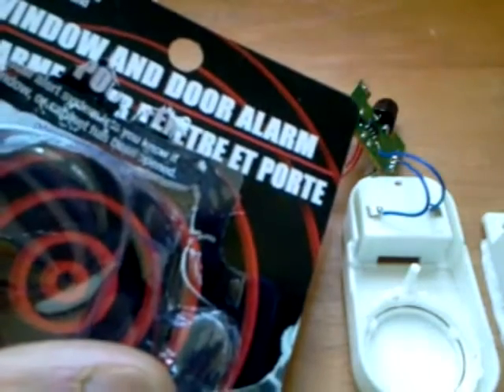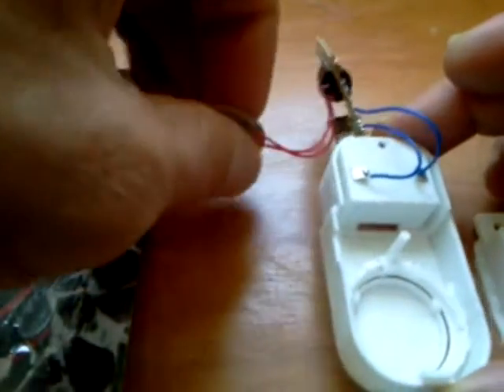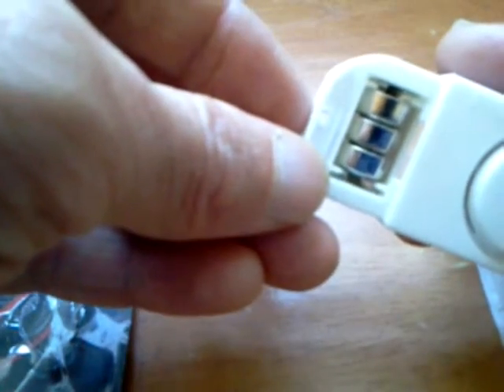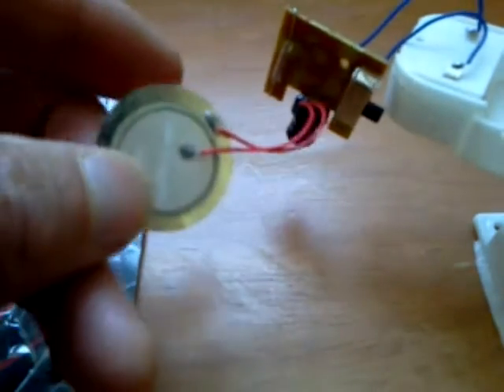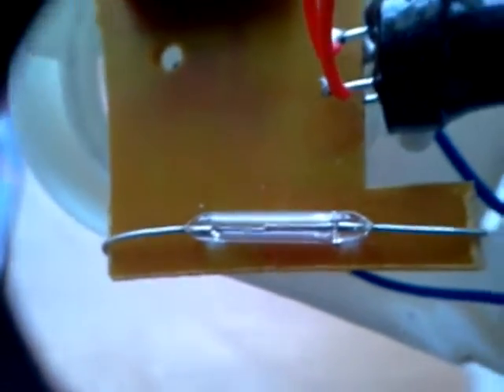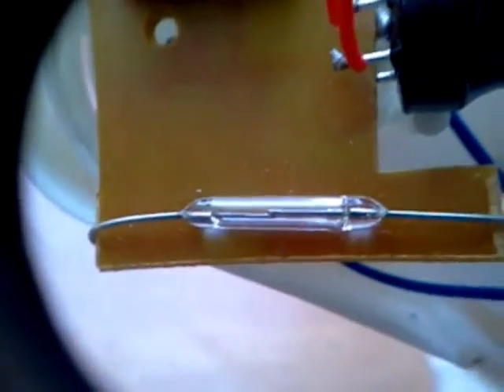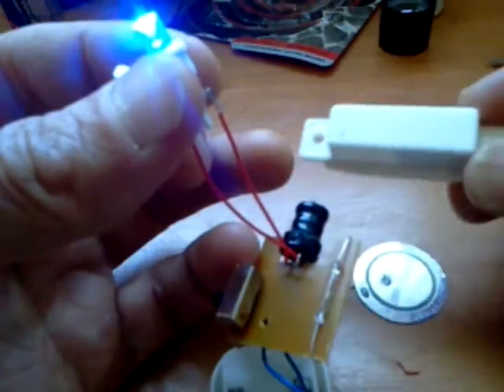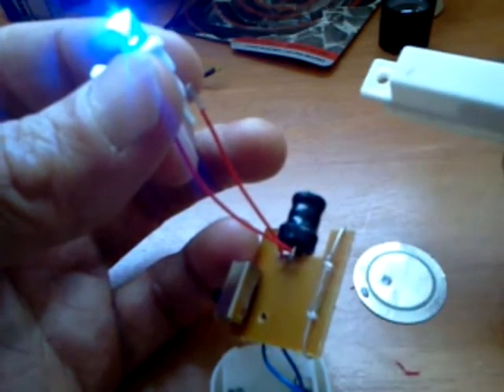Dollar Store Motion Alarm LED Hack, Reed Switch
Fun hack with $1 magnet motion sensor, replacing piezo transducer speaker with LED lights. Close-ups of circuit board Reed Switch.